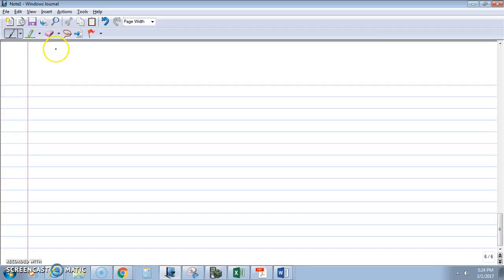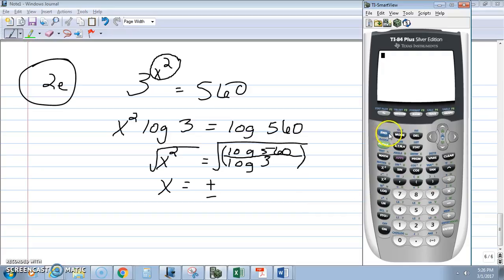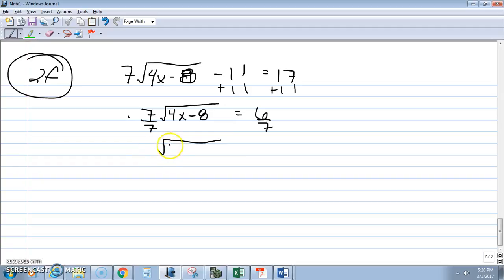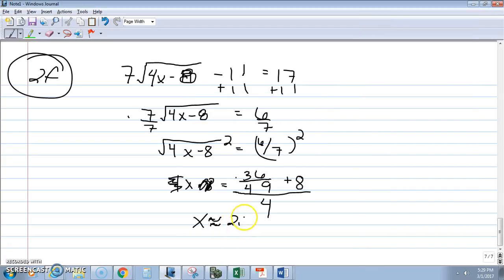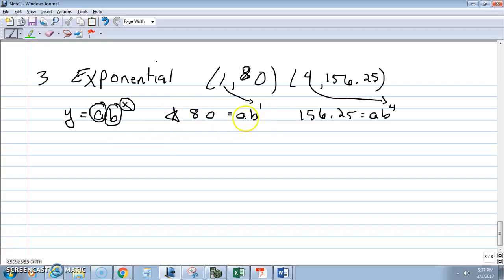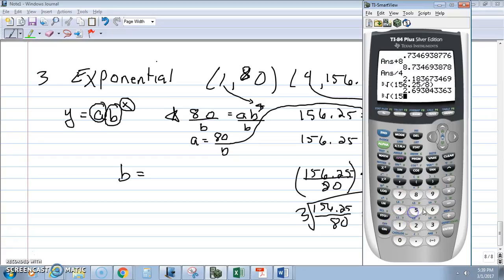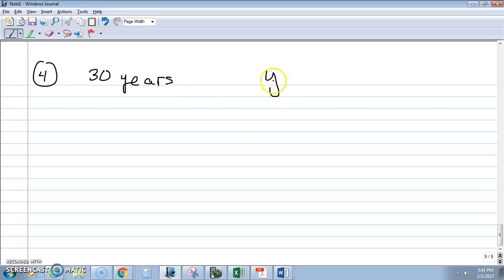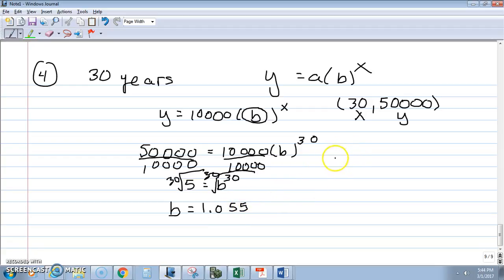A2 Unit 5 test review video 2